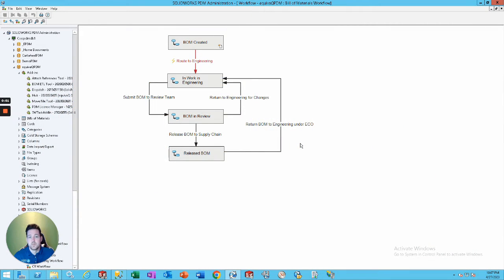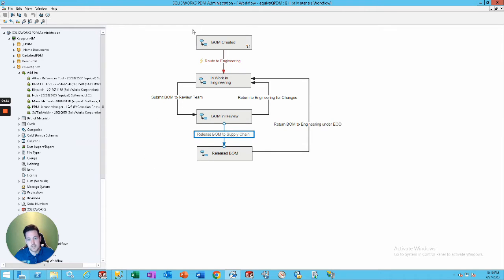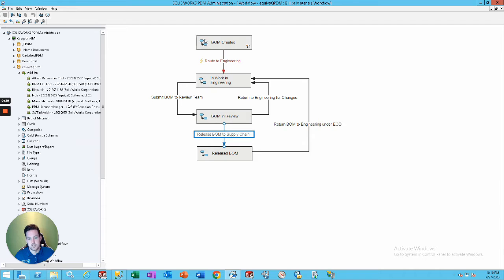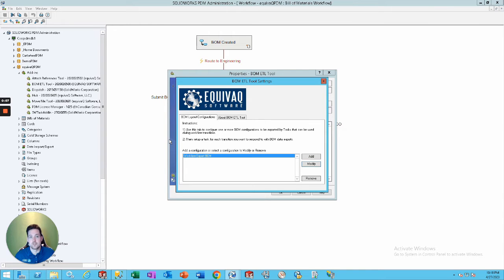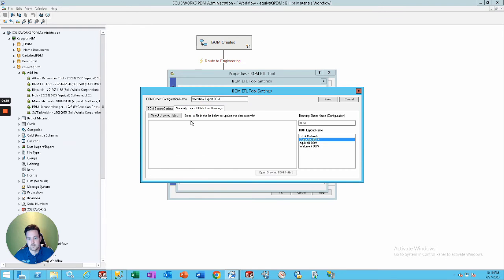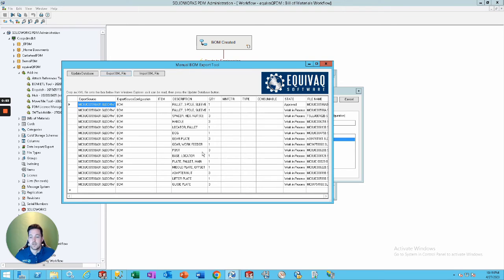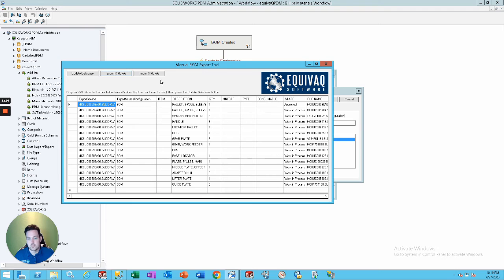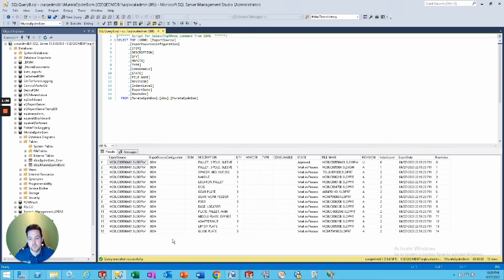BOM ETL Tool - Extract an XML BOM from SOLIDWORKS PDM to an SQL Database for your ERP System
This brief Q! Tip will guide you through how to export your drawing BOM to SQL so you can then send it to your ERP system using SSIS or another integration service.